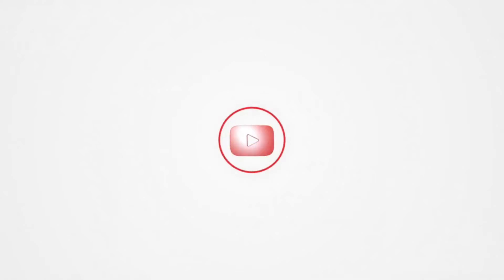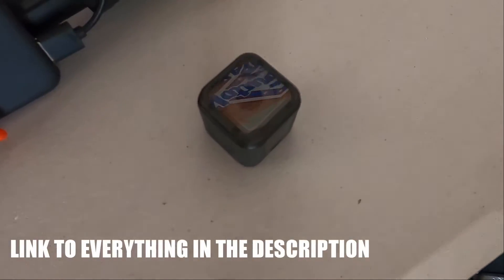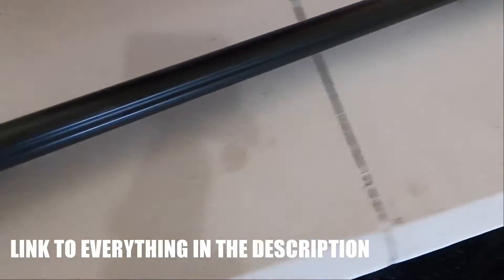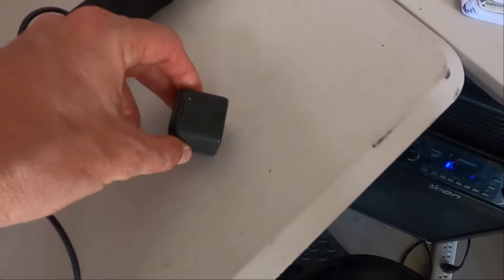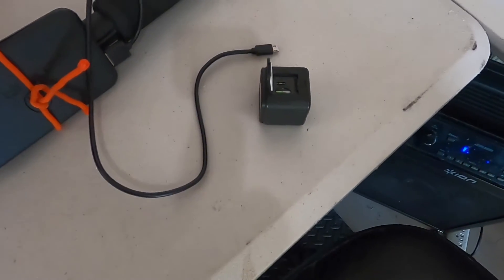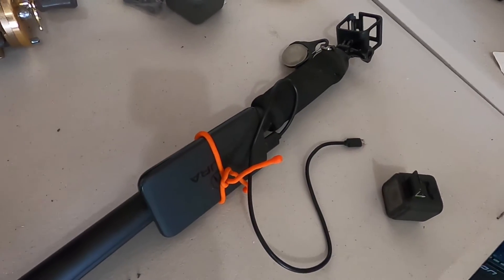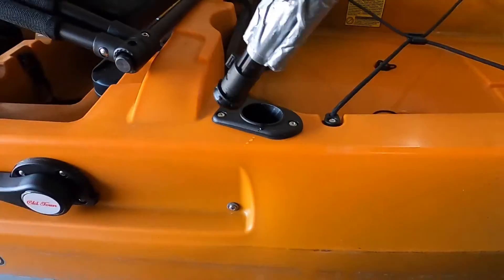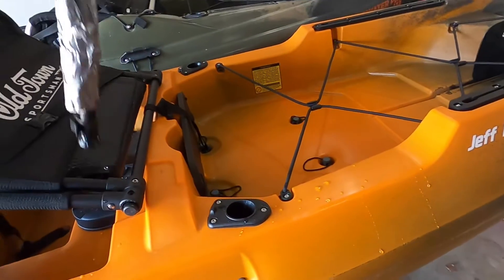How to record your Kayak Fishing - All Day GoPro Filming on a Budget - All Day Battery Life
A cheap, simple way to power your GoPro all day on an external battery for over the shoulder filming while you are out kayak fishing. This set up gives me 8 hours of filming easy using the older GoPro hero session models and a cheap external battery pack.

Items used:
Hero Session Frame

Gear Tie

Charging Cable

Hero Session